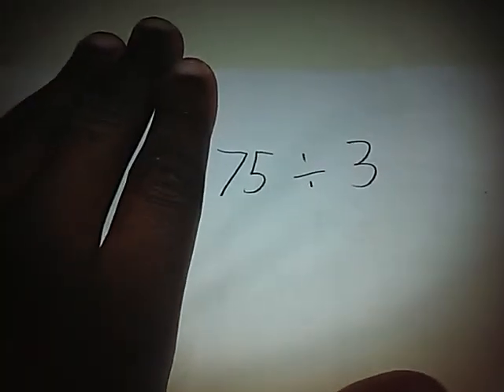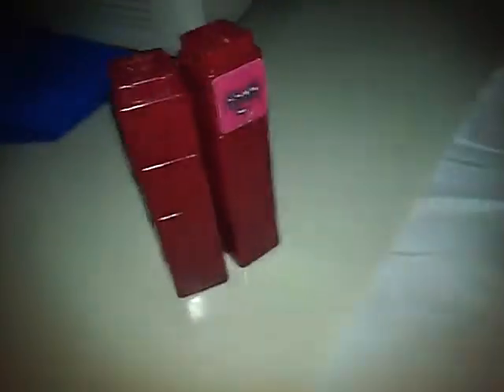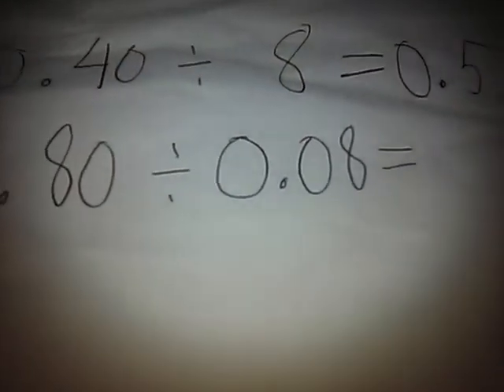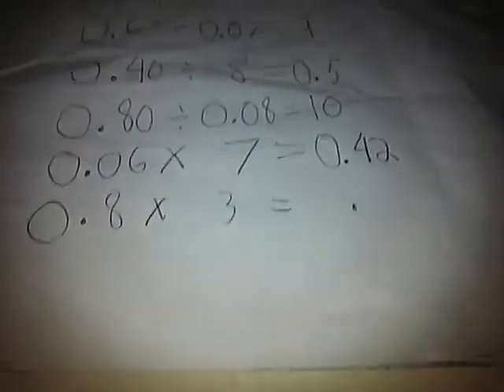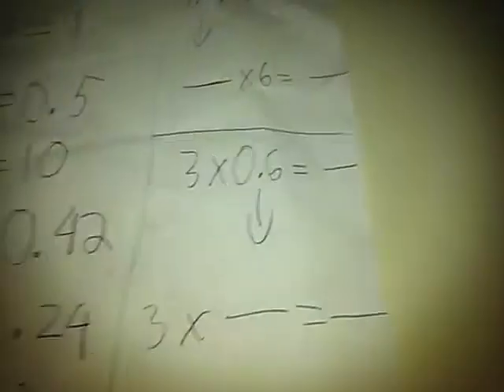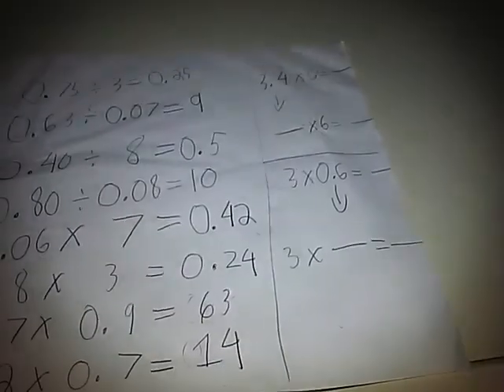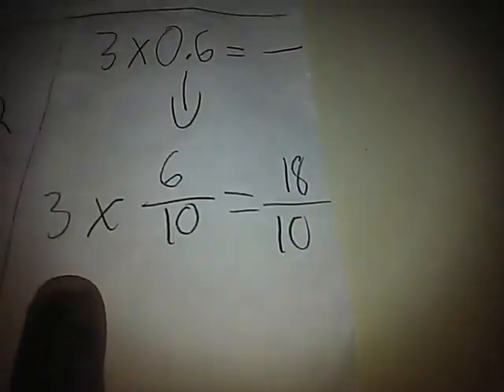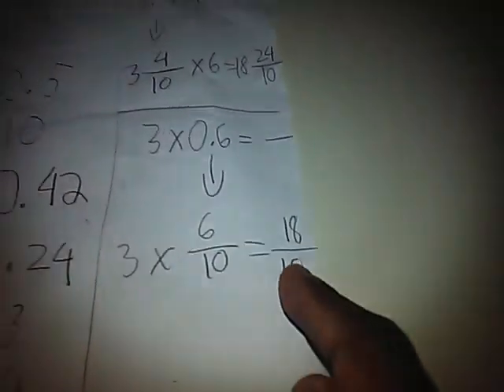NBT - S3 E43 | Math With Eight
Note: Some Answers Maybe Wrong
But 8 Wont Mind
Dont Tell Him The "Maybe Wrong" Part